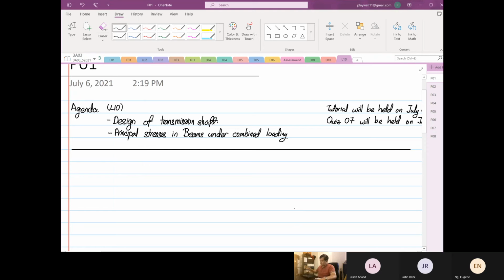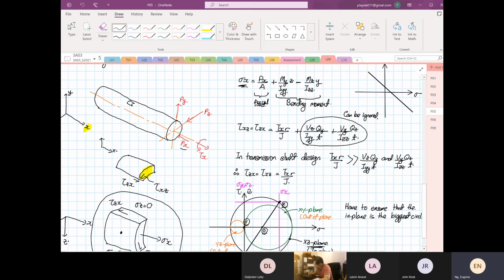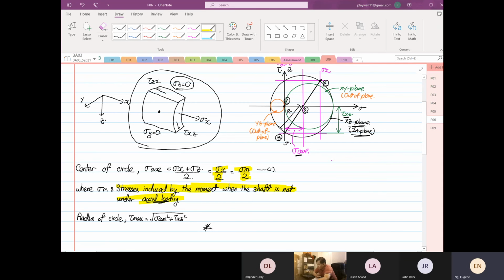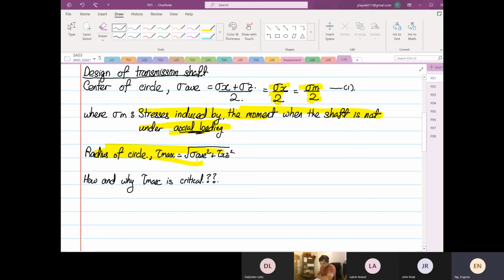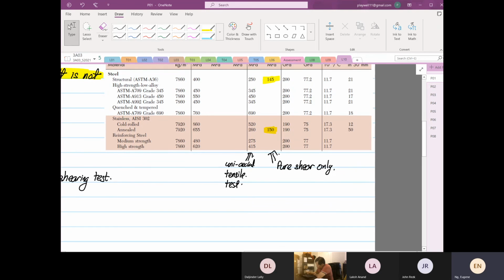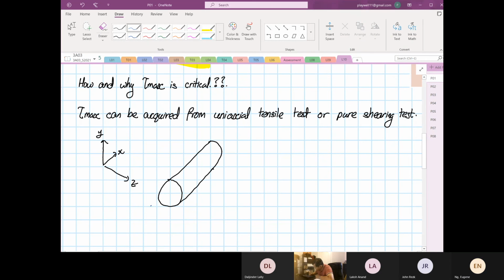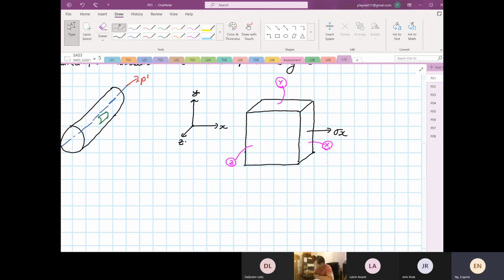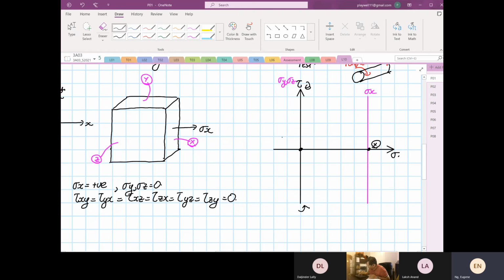L10 Shaft Design P01